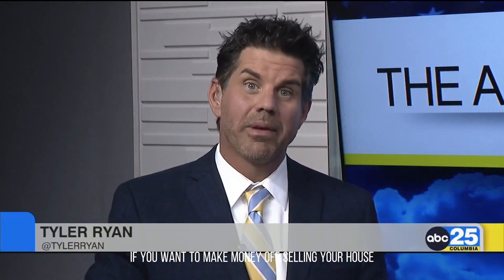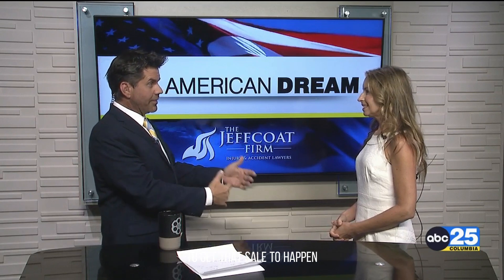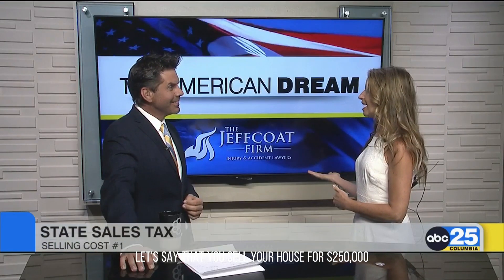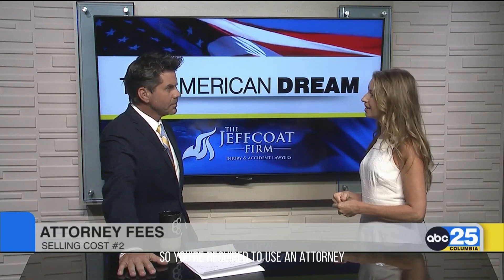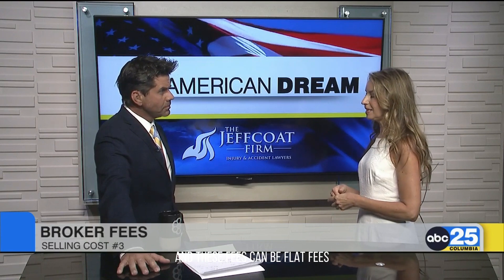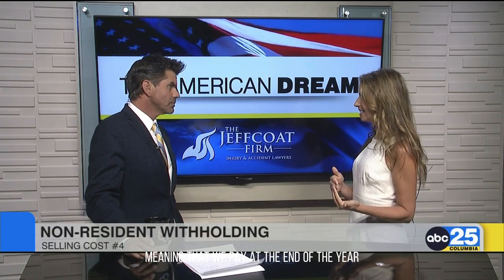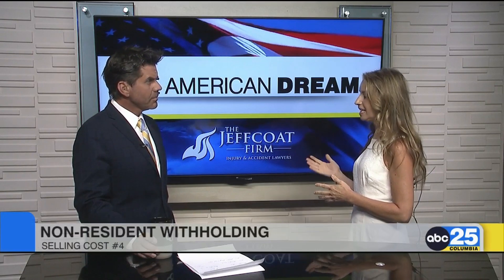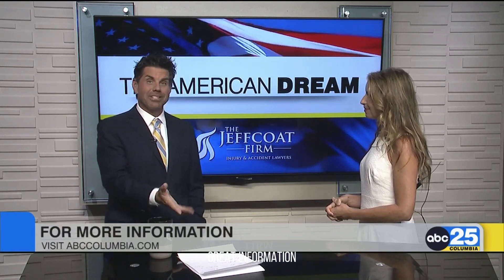How Much Does it Cost to Sell a House in SC?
How much does it cost to sell your home in SC? How much money will you get when you sell your home? Columbia SC is a top area of the US to relocate to! Jeannette Womble, Realtor with EXP Realty is a local agent sharing cost of living, home prices and insight to the area.